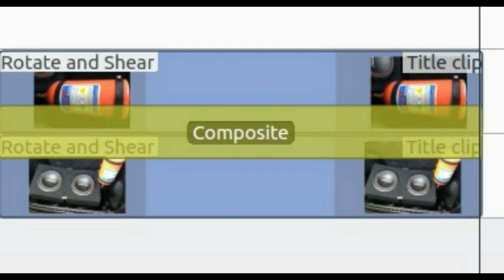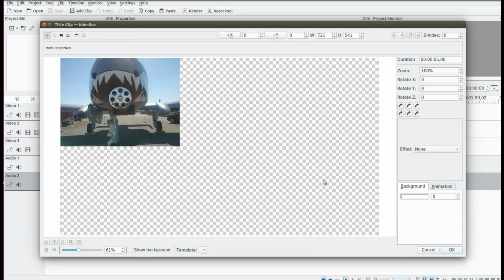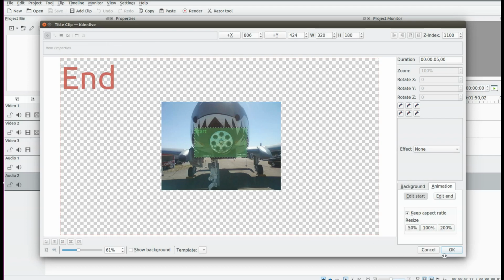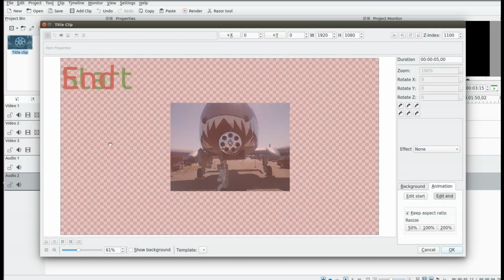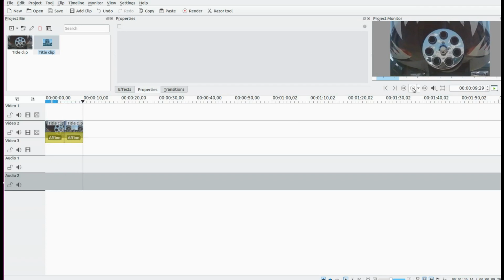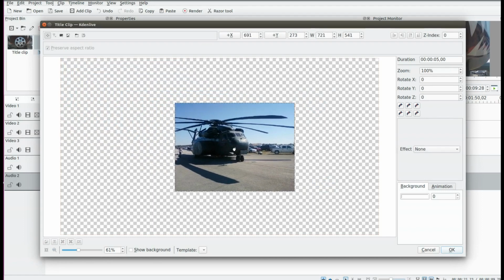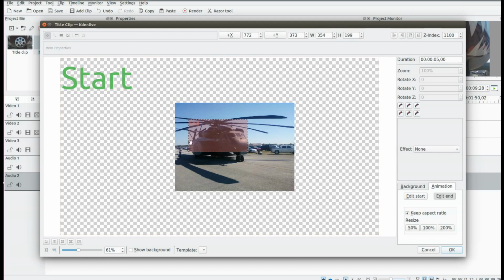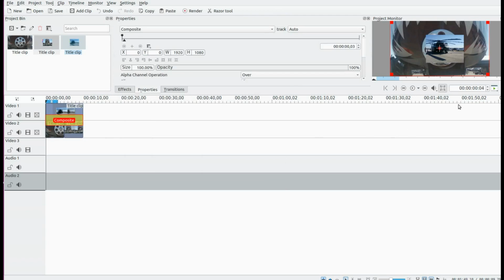Kdenlive How To Use Title Clip Animation To Zoom Photos In Or Out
This is Redfeather from Grep Haxs in this video we will be showing you how to zoom in or out of photos using the kdenlive title clip animation

as you can see in this view I had to use a couple of rotate and shear but those should not be important to you unless your photos are upside down if you need to know how to do this please refer to our video kdenlive how to rotate a video clip

notice for this kdenlive project how to use title clip animation to zoom photos in or out I have chosen to use a composite transition instead of the default affine you could use the affine if you like

I really think the opportunities with this kdenlive animation zoom through title clips is endless
from product marketing to gaming or even News reporting

once you bring up kdenlive right click in the project window scroll down to add title clip and click
when your title clip comes up in the top left corner click on add image

once your image is added to the kdenlive title clip adjust the size as needed so it is easier to work with
the size I have is fine once this is done center the photo or image to the title clip

once you have it centered in the kdenlive title clip go to the right lower portion and click on the animation

here in kdenlive you have two functions edit start and edit end edit start in the title clip zooms out while edit end zooms in so lets start with edit start

click edit start then in the kdenlive title clip go to the side until you see the arrows form on your mouse pointer then by left clicking and holding the click drag the edge over while periodically centering

take your time while doing this in kdenlive there is no rush unless of course you have some type of deadline to meet but keep in mind if something goes wrong you can always make changes after

once you have everything centered and shrunken down in the kdenlive animation title clip window
in the bottom right corner just click OK

this will put you back in the project window of kdenlive you can now drag the title clip to the timeline and give your project a preview notice how nicely it zooms out

so now lets do a zoom in using the same technique with the kdenlive title clip for this example I will use the same photo

bring in your photo to the kdenlive title clip do all your resizing needed but this time click on end start use the same procedure and shrink and center the end start

once this is done in the kdenlive title clip animation window go to the bottom right and click OK then once again drag your new title clip to the timeline for a preview of the title clip

notice how it smoothly zooms in notice the two affine well we really do not need them so I will remove them from the kdenlive timeline and give you another preview to show you

so now in this kdenlive project let us add another animated title clip and place on top of these two title clips

right click in the project window go to add title clip then add image this time I will bring in a different image for this kdenlive title clip animation zoom example

once you have added your image or photo follow all the same procedures such as any resizing and centering in the kdenlive title clip

then click on the animation and decide which one you would like to utilize for this example I will chose end start remember this will cause a zoom in

follow all the same procedures as before shrinking and centering the end start in the kdenlive title clip animation window

once you are finished and happy with the adjustments click OK then drag your new animated title clip to the timeline placing it on top of the other two title clips on the kdenlive timeline

pushing the title clip all the way to the left then dragging it the full extent of the bottom two title clips on the kdenlive timeline notice this is not quit what were looking for

we need to add the transition although we could use the affine I chose to use a composite you could just  delete the affine and click on the transition list in kdenlive but it is just as easy to click the affine and use the drop down arrow to chose the composite transition

once you have the composite transition set go to one of the corners in the video player of kdenlive see how it is red and squared grab it dragging it to shrink it to an expect-able size

once you think it is at the right size grab the cross hair in the center placing it where you think you want it to go in the kdenlive video player for easy adjustment run a preview then make adjustments if needed

I hope you have enjoyed this video and if so why not give this video a like and while your at it why not become a subscriber by clicking the subscribe button

and if your interested in reading some interesting articles than come on by our

the intro/extro of this video has been provided by none other than alexabaiu1 from his YouTube channel